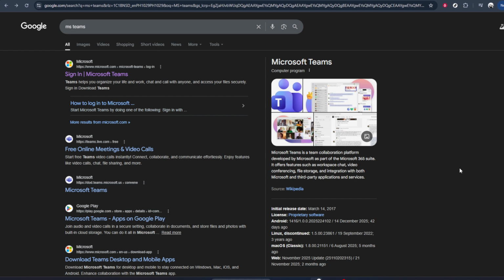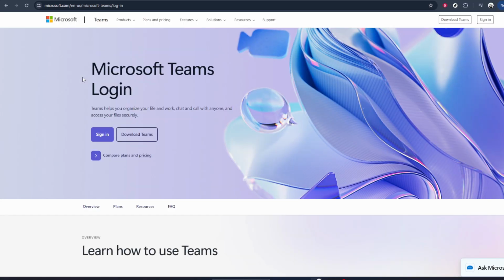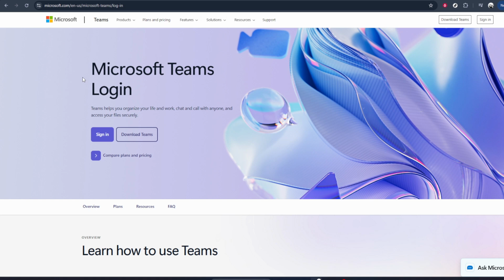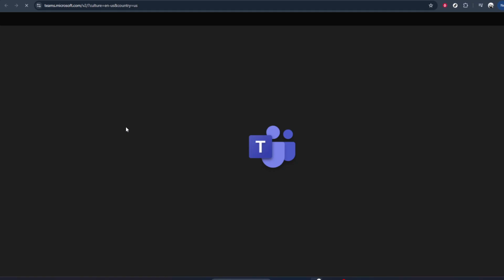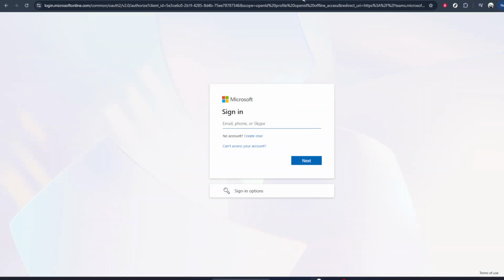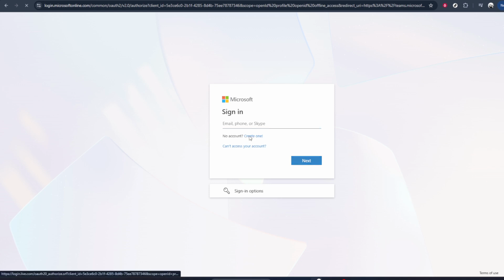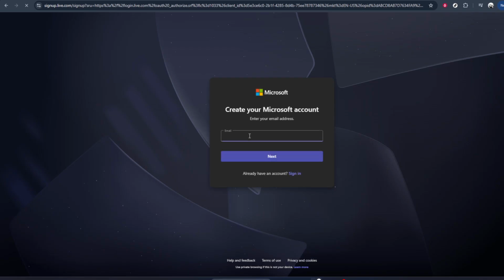How to Sign In to Microsoft Teams | Step-by-Step 2026 Guide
In this video, you’ll learn how to sign in to Microsoft Teams on any device—desktop, mobile, or web—so you can start collaborating with your team quickly and efficiently.